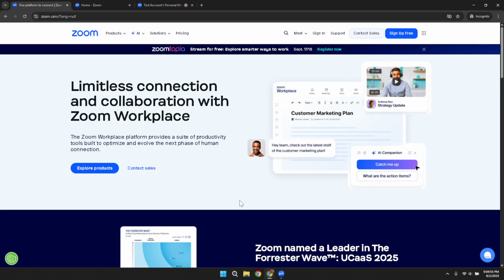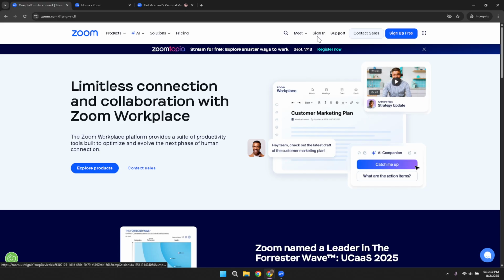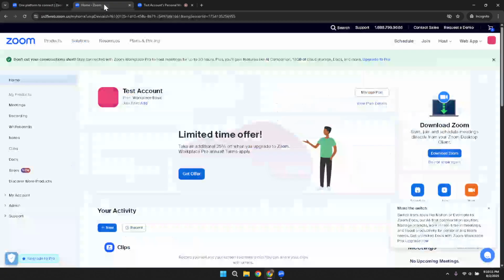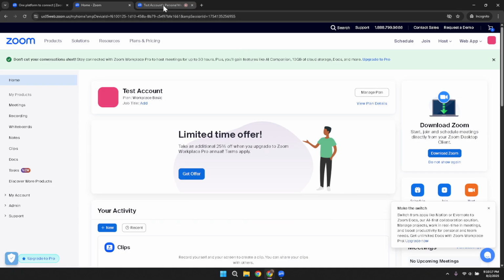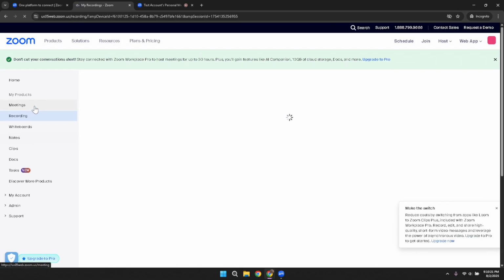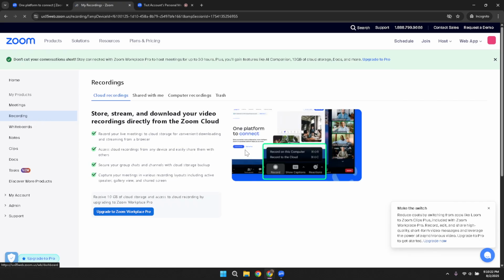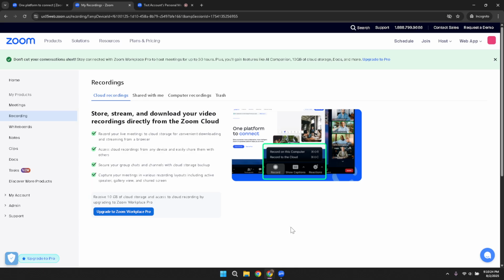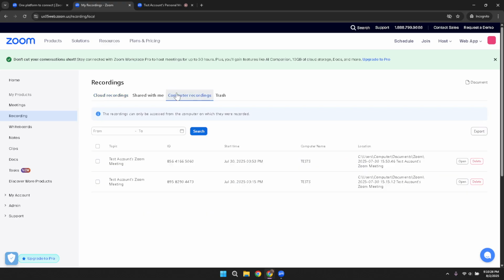How To Generate Zoom Meeting Transcript [2025 Guide]